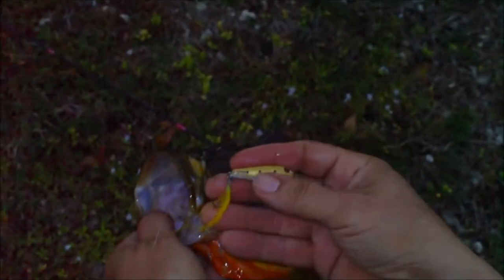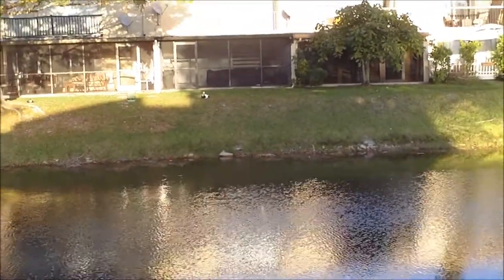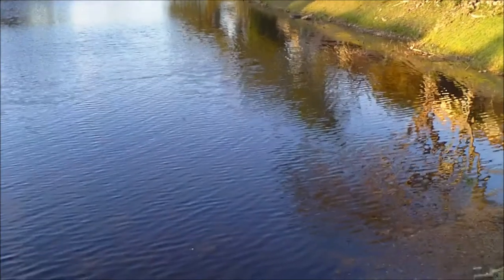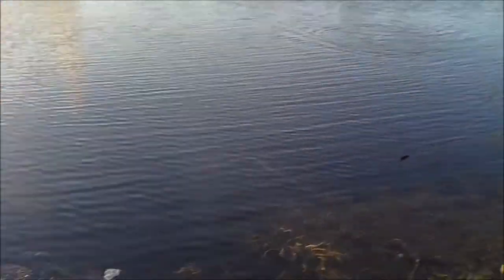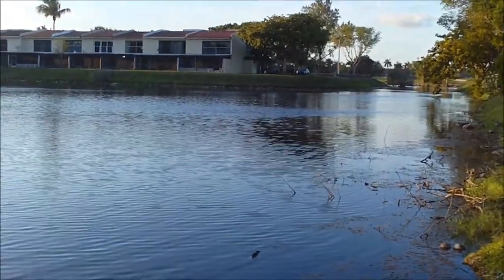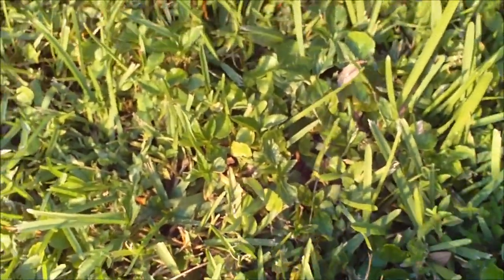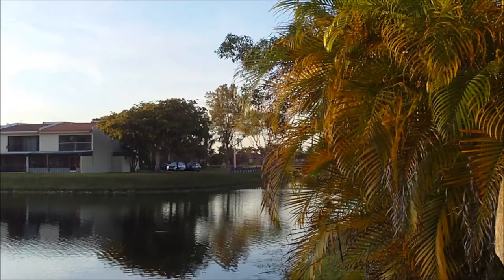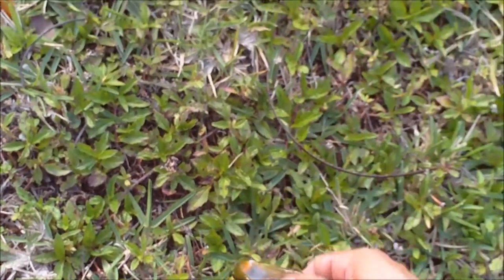Peacock bass Surface Fishing + Manatee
Peacock Professor The Bite was On! Peacockbass cichlid Plus a landlocked Manatee living at a golf course lake. From what I hear it was going to be relocated but its still here..seems happy at least